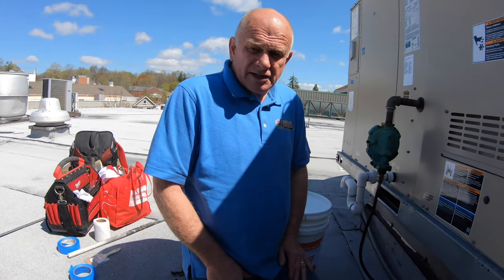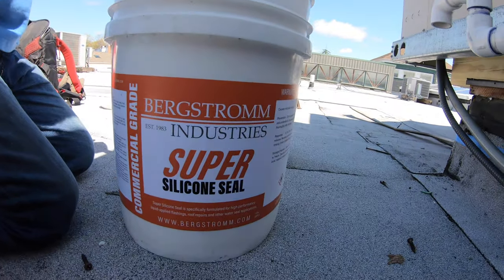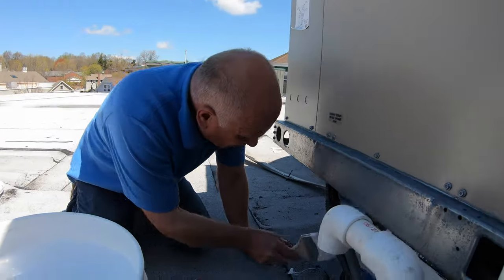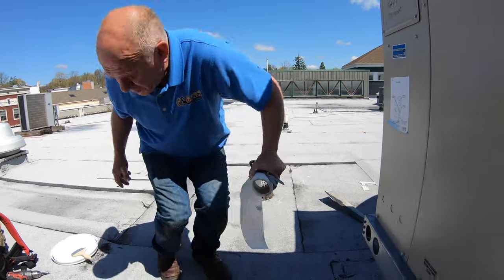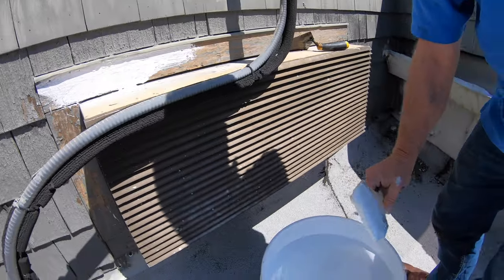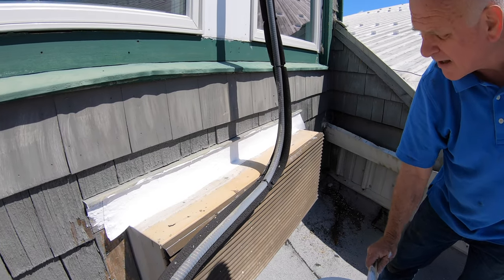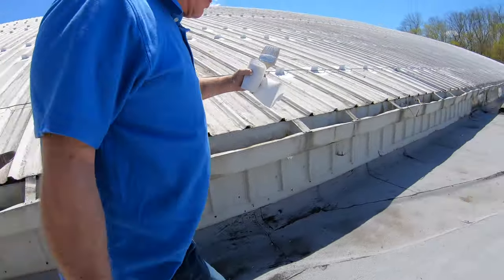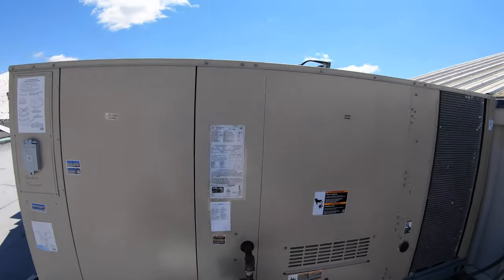How to repair Common Flashing Leaks on Commercial Roofs with Super Silicone Seal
Leaks around Air Conditioners on Commercial Roofs are common.

Watch me extend the flashing on a curb unit and how I fix the Wall unit that is causing leaks. A/C units on walls can be found in residential and commercial buildings. This repair should help homeowners as well.

00:00 Common Leaks around  A/C units
00:59 Removing metal from A/C curb
01:17 Applying Making Tape
01:22 Stirring the Super Silicone Seal
01:39 Applying Super Silicone Seal
02:08 Polyester Fleece over the SSS
03:01 Re-installing Metal edging
04:31 A/C wall unit Flashing repair
04:57 Removing paint off the trim
05:57 SSS over wood and metal
06:32 Polyester Fleece over SSS
08:08 Results of SSS after 2 years
08:48 Results of SSS on Pitch pockets
09:24 The End with my Wife Bla Bla Bla

How to repair the flashing on a leaky flat roof.
Follow these steps:
1. Remove all old caulking and tar that was used to seal the flashing
2. Use an angle grinder with a hard-wire steel cone brush to  remove about five inches of paint on the brick or cement wall above the metal flashing
3. Wipe the metal flashing thoroughly with lacquer thinners to remove any residue of silicone from the metal
4. Use masking tape to seal about three inches on the wall above the metal and also 2 inches below the grove on the metal. (this is for making it look clean when done)
5. Apply one coat of Super Silicone Seal covering the entire area between the two masking tapes.
6. While wet, embed the Polyester Fleece into the Super Silicone Seal
7. Apply a coat of Super Silicone Seal to cover the entire fleece
8. Wait 30 min and then remove the masking tape.